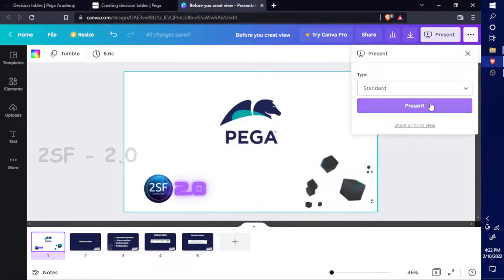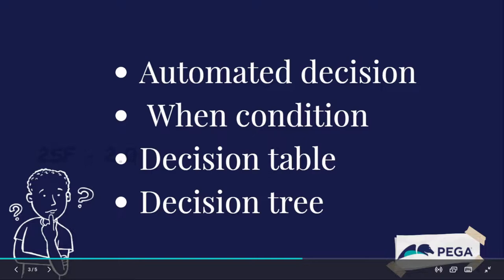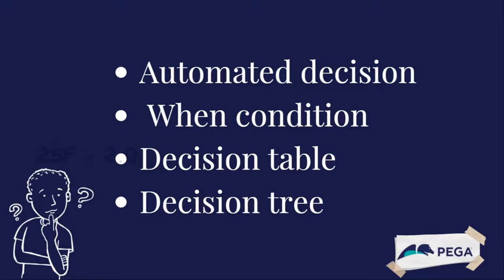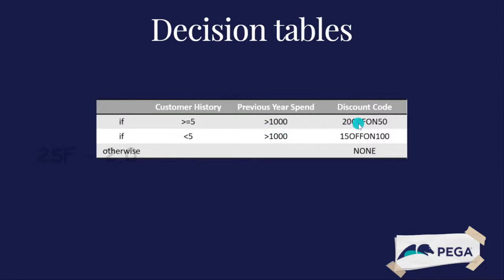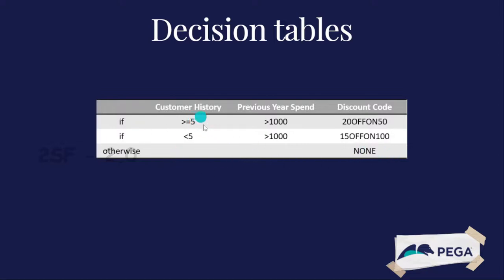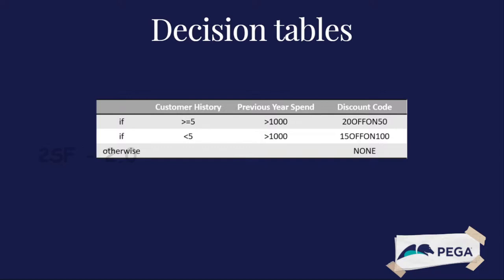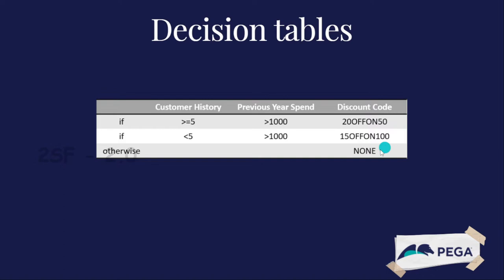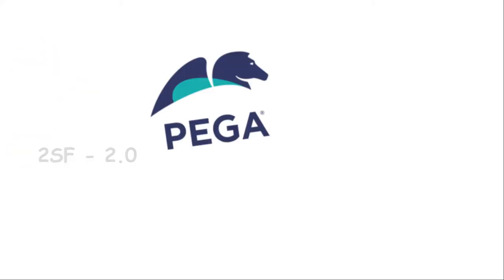Decision Table in PEGA | 2SF 2.0 | 2Source Fort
✨🚀Ready to dive deeper into the world of technology? Join me on this exciting journey!🚀✨

Your support means the world to me! Treat me to a virtual coffee ☕️☕️ and let's keep the inspiration flowing

From cutting-edge innovations to practical tech tips, there's something for everyone. 🚀🚀🚀

Got burning questions or brilliant ideas? I'd love to hear from you! 📧📞

Together, let's amplify our passion for technology with our community. Join the conversation using our hashtags: 2sf sourcefort technology and let's make waves in the digital realm! 💻✨